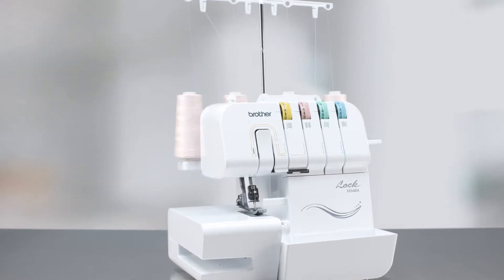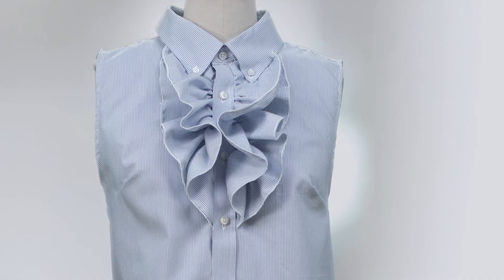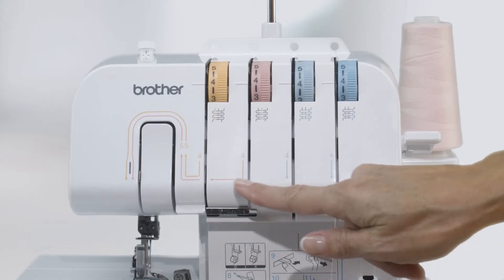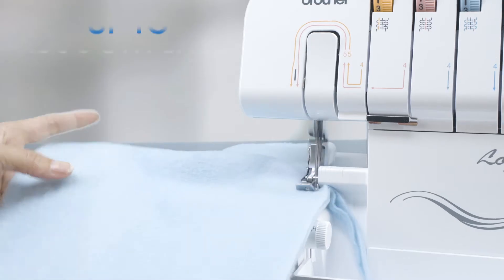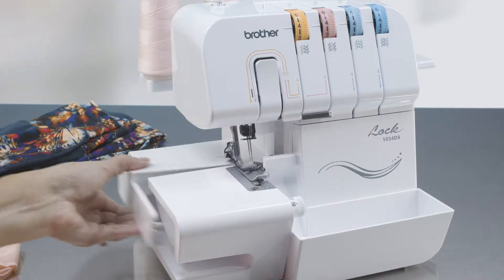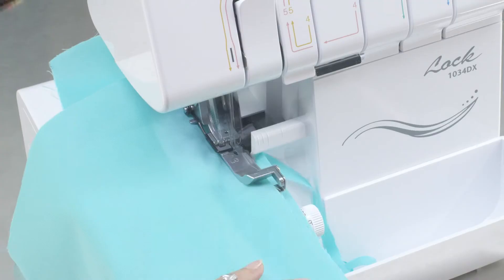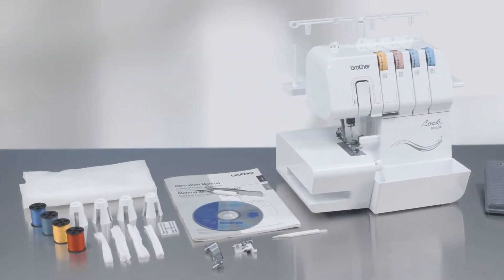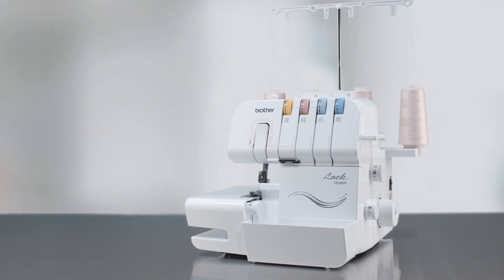Jacquie Steinwand -- Explainer Video -- Brother 1034DX Serger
Produced by the wonderful people at Core Studios